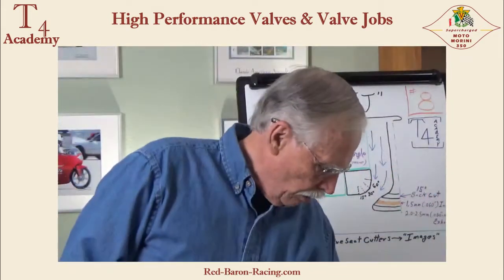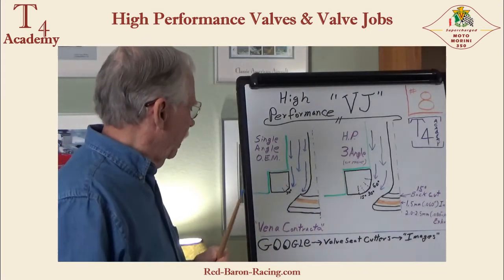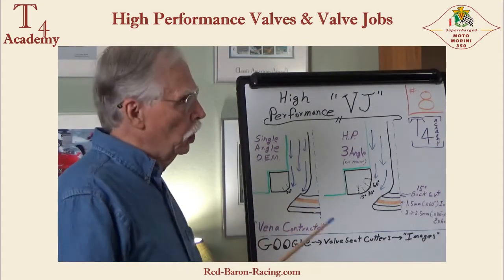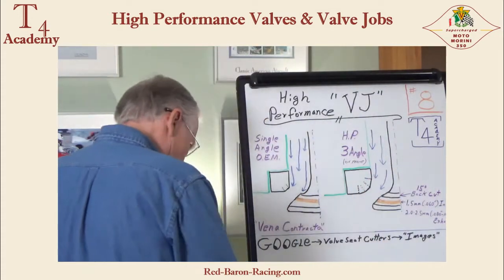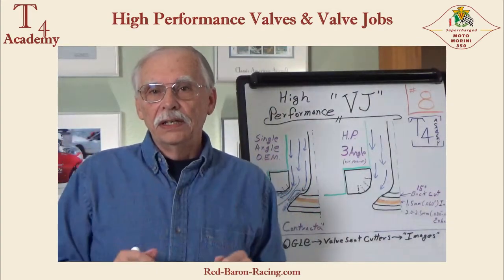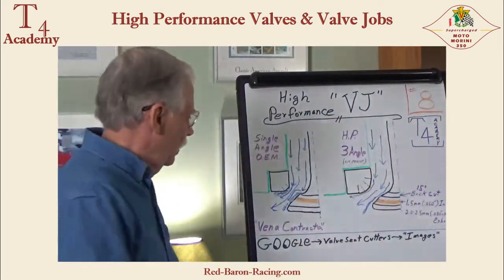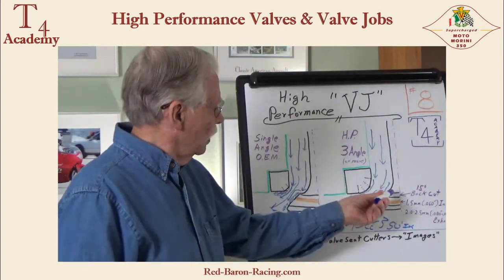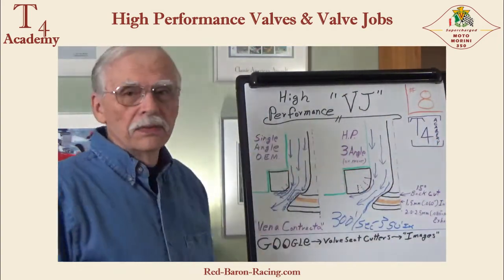Multi-Angle Valve Job for High Performance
Smitty describes the aerodynamic benefits of multi-angle valve jobs, increasing airflow and therefore horsepower by simply "knockin' off some corners."